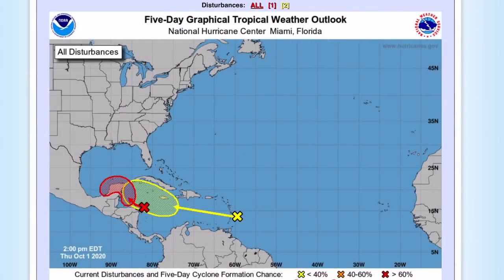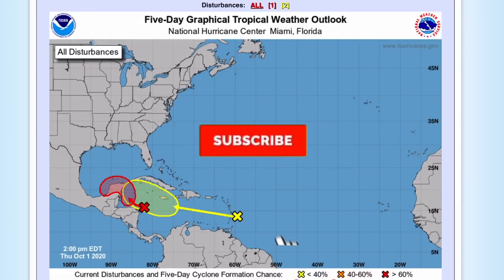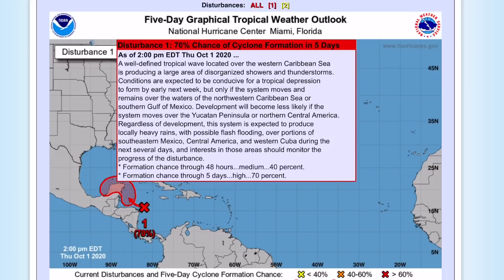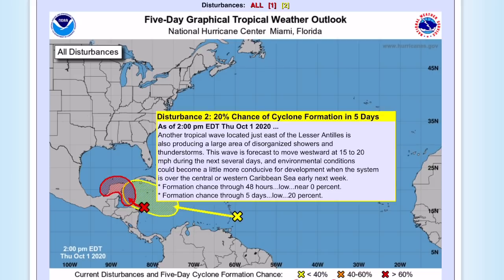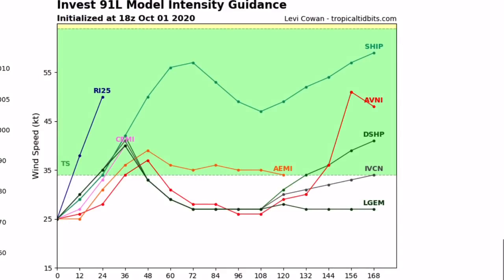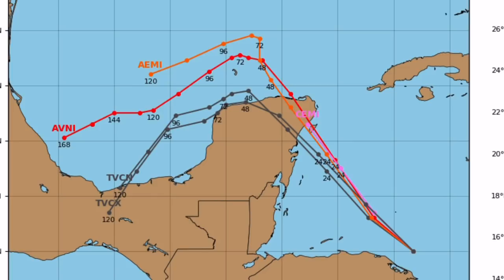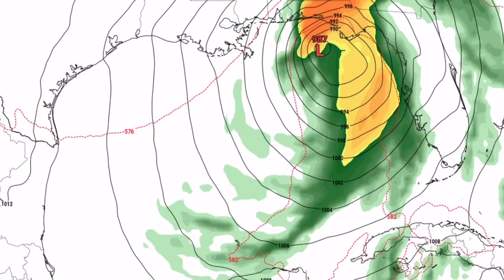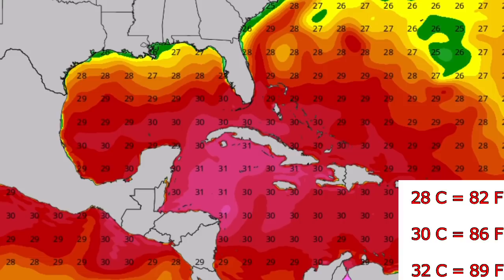Potential Tropical Storm Gamma & Delta Update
Invest 91L likely to become tropical Storm Gamma will bring impacts to Mexico in the form of heavy rain, flash flooding and mud/landslides. Another disturbance in the Caribbean will likely soon become invest 92L and could bring U.S impacts if it ends up forming. This second system is uncertain at this time.

Question of the day: Do you prefer sunsets or sunrises?